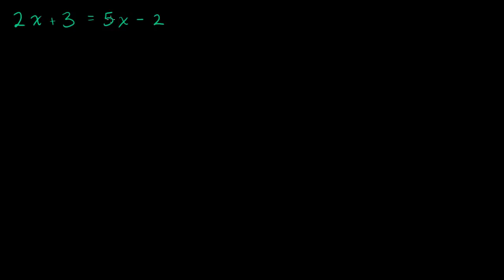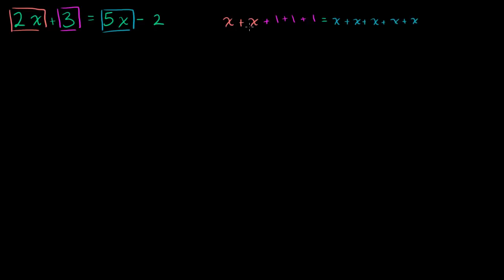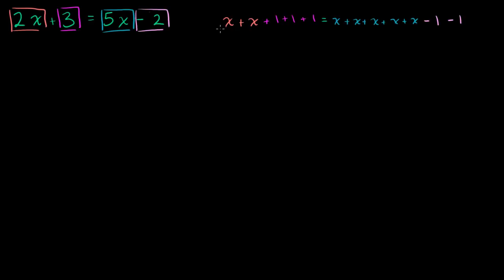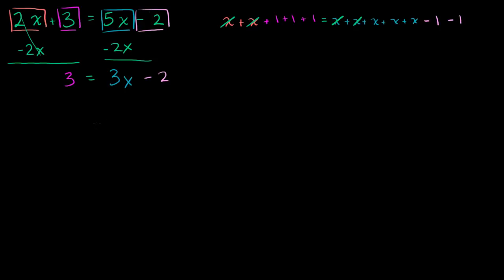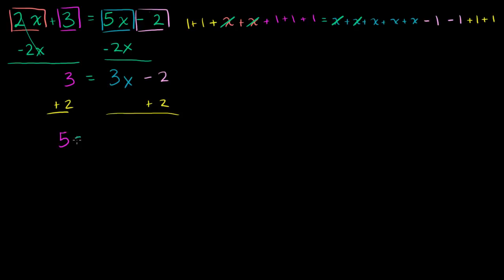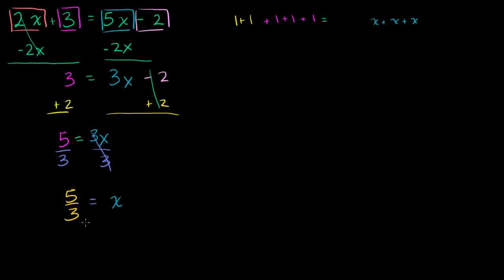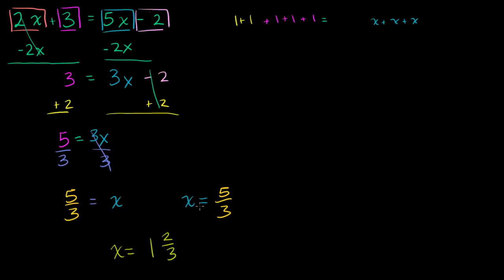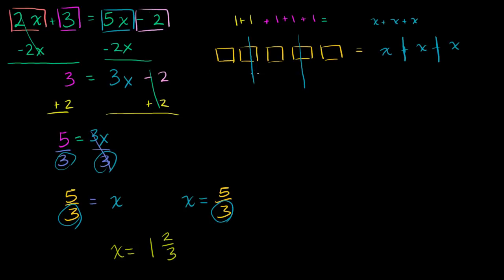Introduction to solving an equation with variables on both sides | Algebra I | Khan Academy